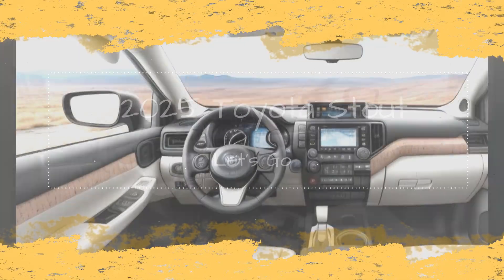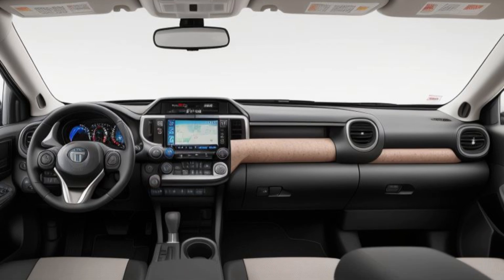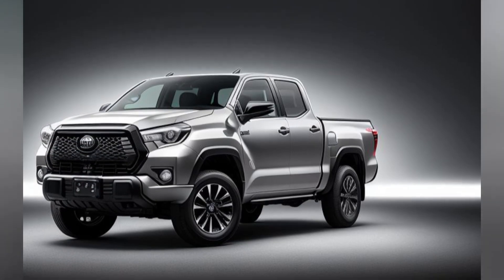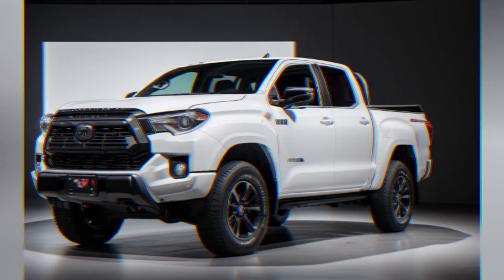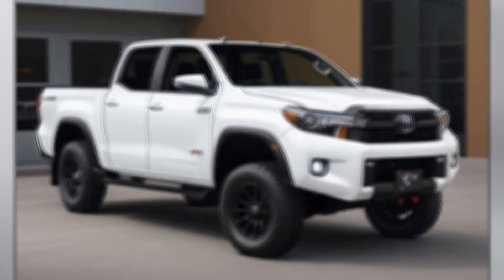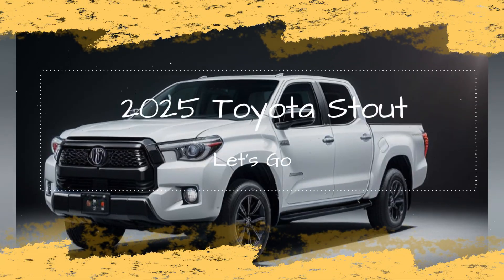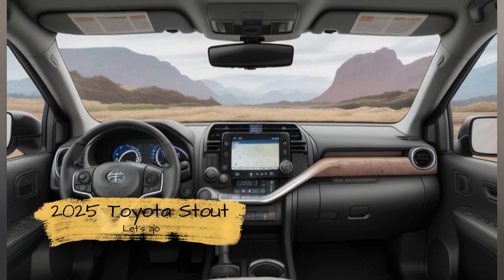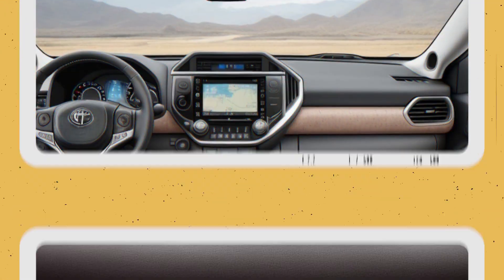2025 Toyota Stout: Interior Review – A Blend of Modern Comfort and Practicality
The 2025 Toyota Stout makes a strong statement in the compact pickup market not only with its rugged exterior and capable performance but also with its thoughtfully designed interior. This new iteration of the Stout, which merges classic truck utility with modern convenience, offers a cabin that caters to both the needs of daily drivers and the demands of adventurous souls. Here’s a detailed look at what makes the interior of the 2025 Toyota Stout stand out.

Cabin Design and Materials
The interior of the 2025 Toyota Stout is designed to balance durability with comfort, reflecting its dual role as both a workhorse and a family vehicle. The cabin features a modern yet rugged aesthetic, with high-quality materials selected to withstand the demands of both daily use and off-road excursions.

The dashboard and center console are crafted from durable plastics with a textured finish, which resists wear and tear while providing a robust look. Soft-touch materials are used on key touchpoints, including the steering wheel, armrests, and door panels, ensuring that the cabin remains comfortable and upscale.

Seating and Comfort
The 2025 Stout offers seating for up to five passengers, with the front seats designed for optimal comfort during long drives and off-road adventures. The base models come with high-quality fabric upholstery, while higher trims offer available synthetic leather with unique stitching that adds a touch of sophistication. The seats are designed to provide ample support and adjustability, including power-adjustable options for the driver’s seat.

The rear seats fold down to expand the cargo area, and the rear bench itself provides comfortable seating with sufficient legroom and headroom. The rear seatbacks can be folded flat to create additional cargo space, enhancing the truck’s versatility.